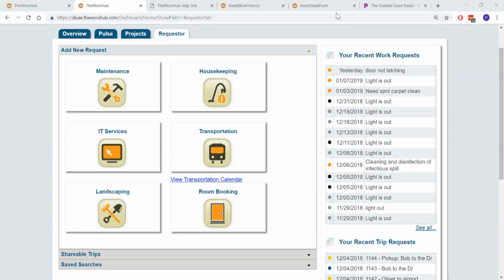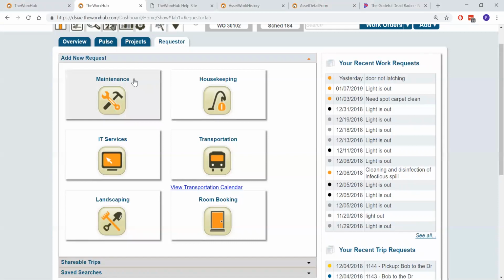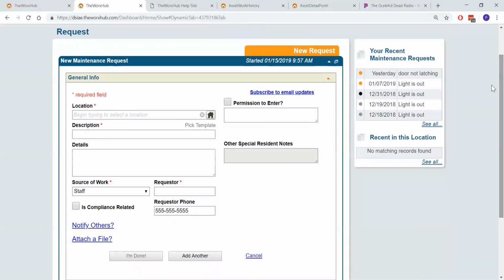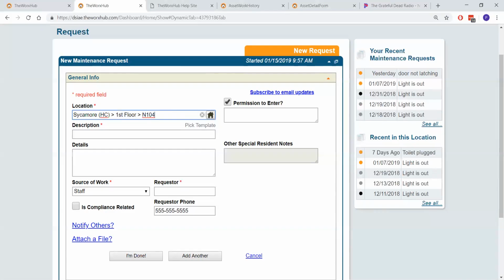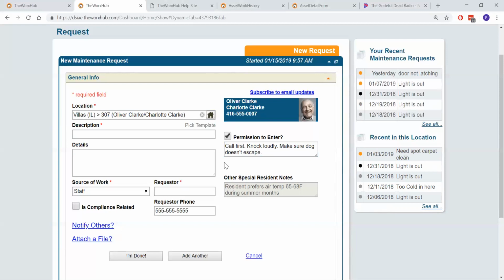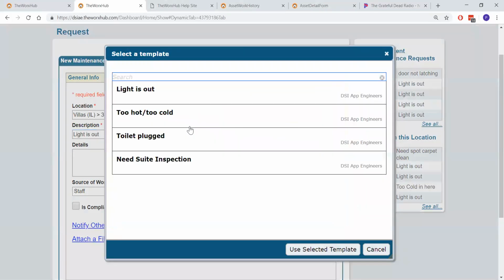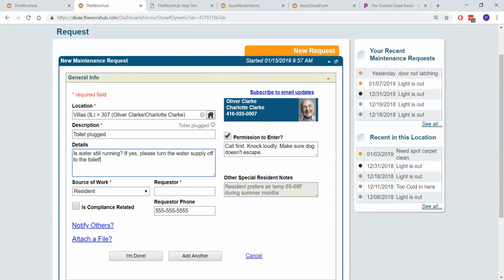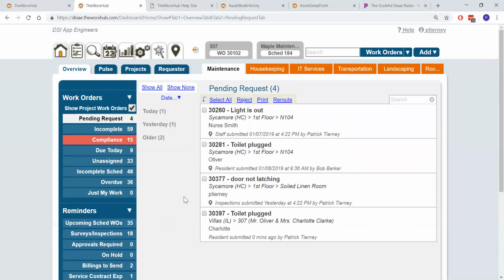WR training video